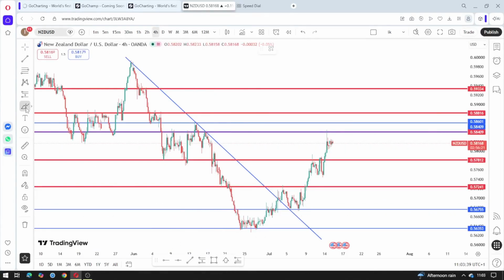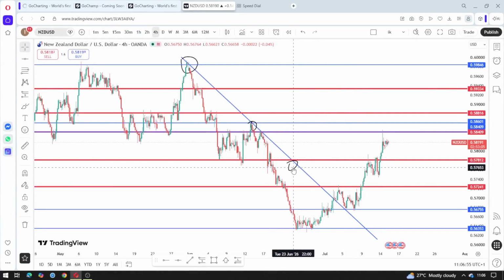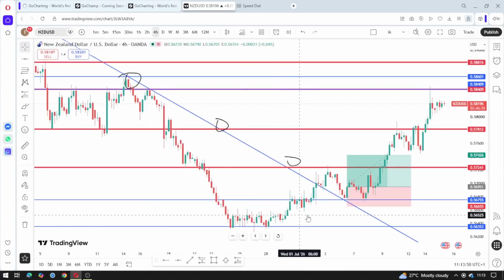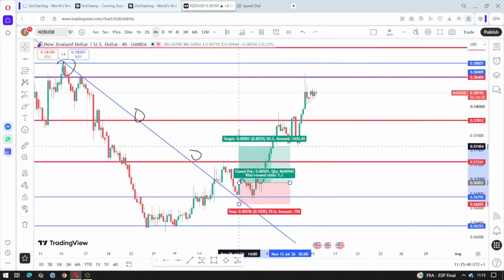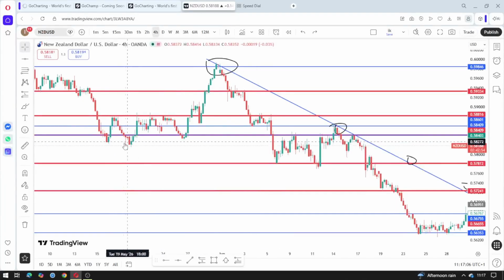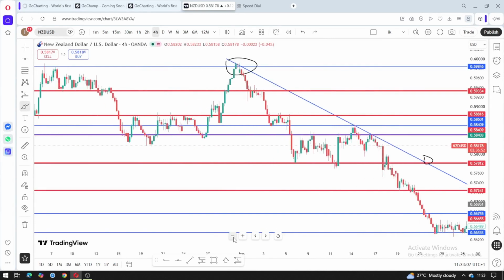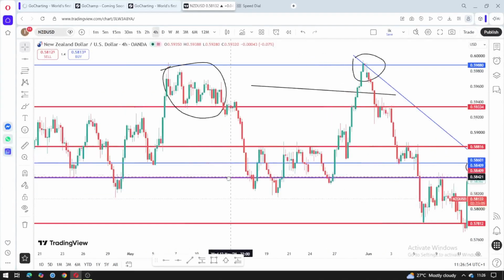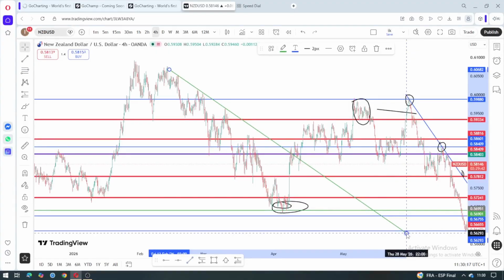. How to trade horizontal support and resistance with trend line confluence part 6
Learn more on how to trade trend line with support or resistance confidence in the part 6 video